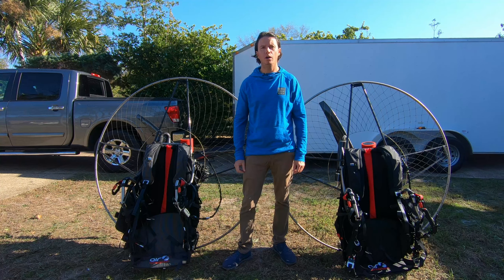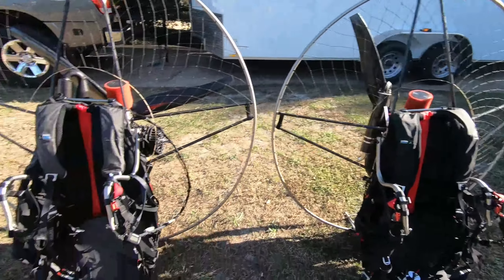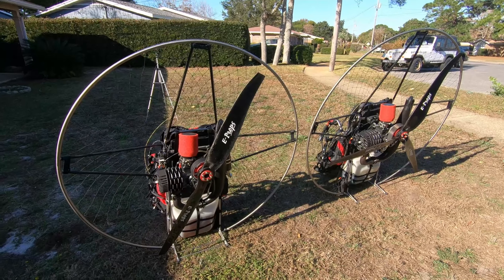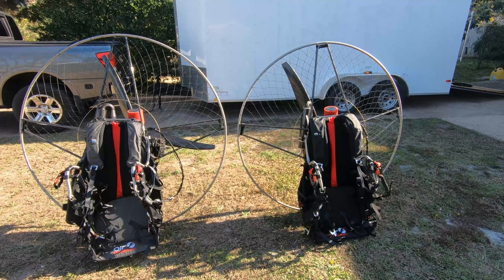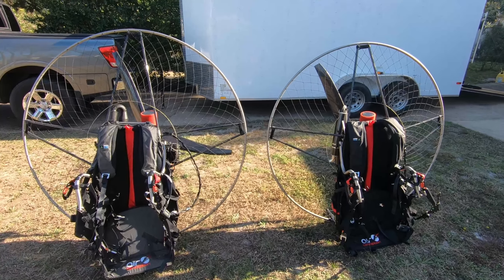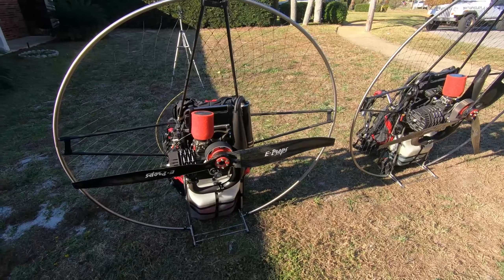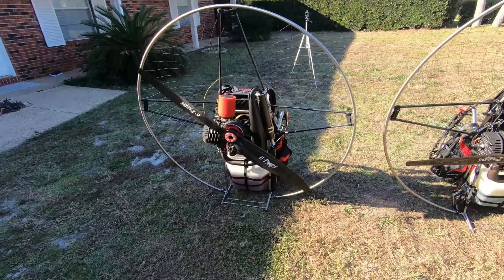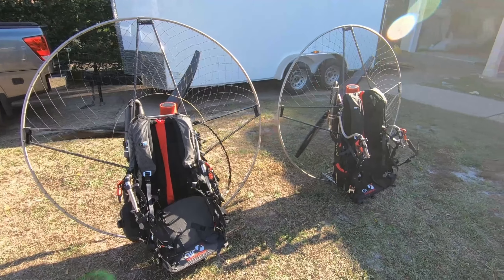Air Conception Nitro 200 VS Air Conception 280